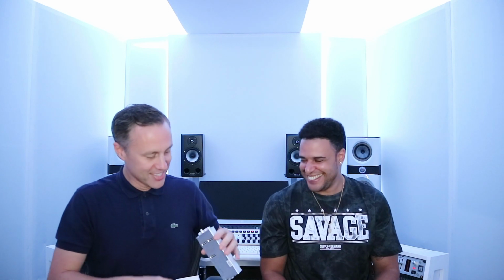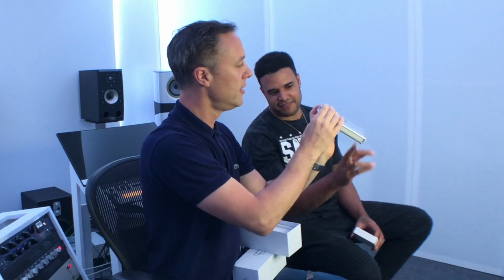WHAT'S IN THE BOX ? - Audio Unbox Special - Streaky.com